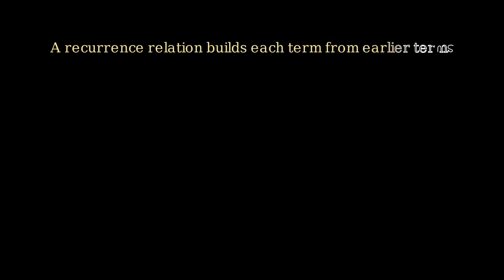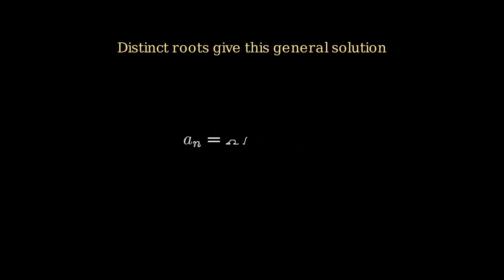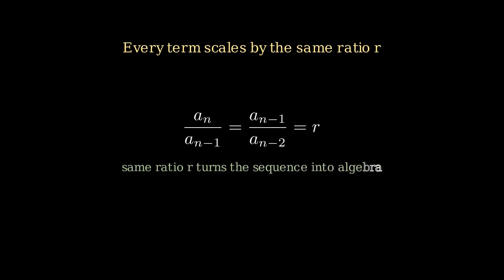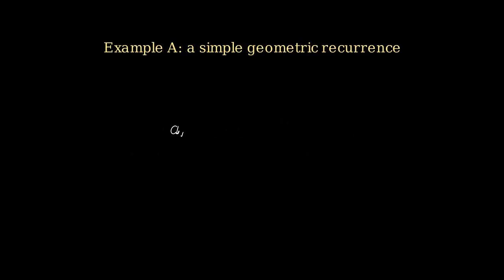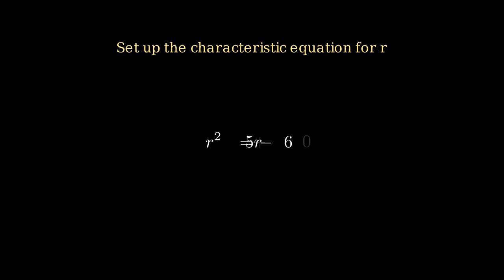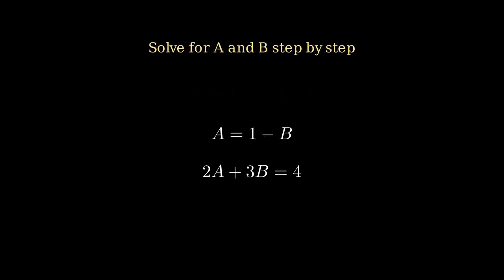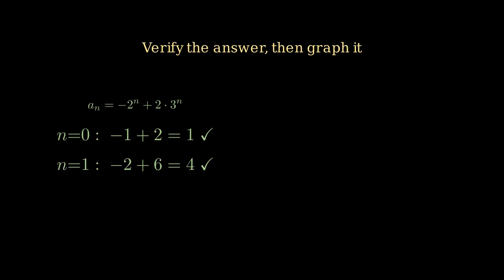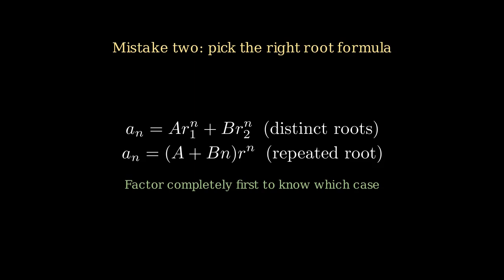Recurrence Relations Characteristic Equations and Solving for Closed Form Solutions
How to turn a recurrence relation into a characteristic equation, and what changes between distinct and repeated roots. Two full worked examples: a simple geometric recurrence solved by direct computation, and a complete characteristic-equation solve with initial conditions, finishing with a verified closed-form answer plotted against the sequence itself.

Part 7 of the Discrete Mathematics series.